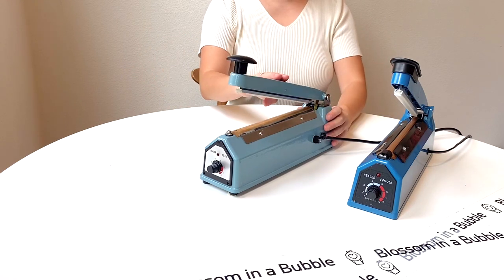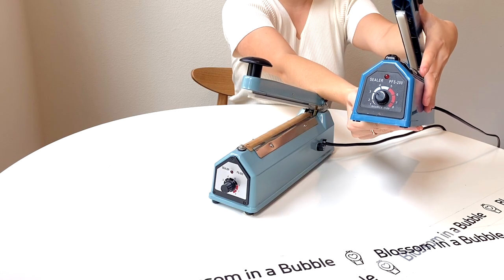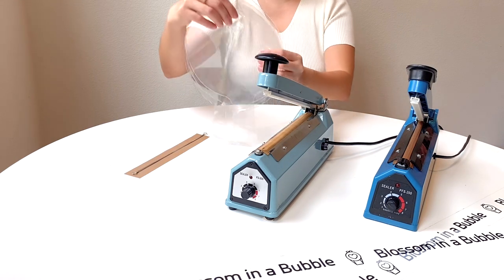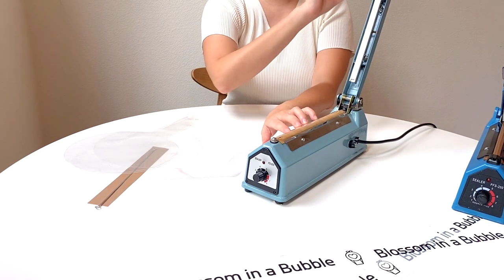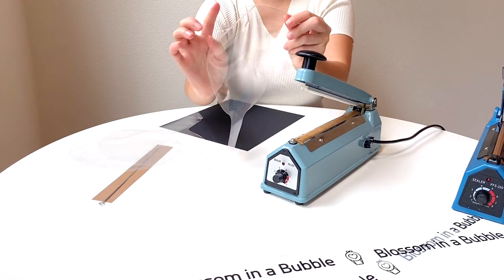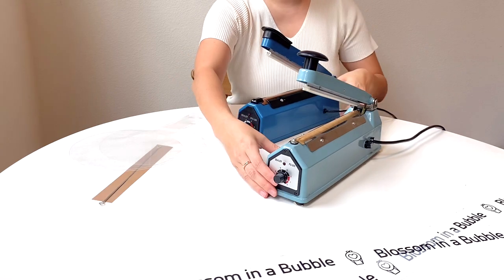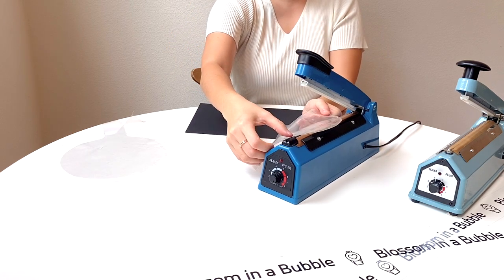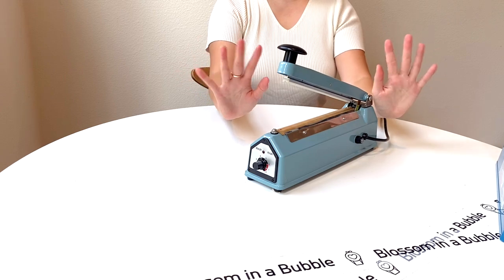Perfect Sealing machine for balloon flower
There are many different type of sealing machines. But I only use this machine for making a balloon flower. It has perfect temperature and makes a clean sealing line.

The numbers are on the side, which means seconds. Higher number is longer and stronger. So when you push down the cap, it turns on and off automatically. But even though it's perfect, you have to find your right number and know-how. Thicker vinyl needs a higher number. Our bobo balloon is pretty thin, around 2-4 is fine but you should test it before you use it.

-Becky-

Sealing machine from Amazon